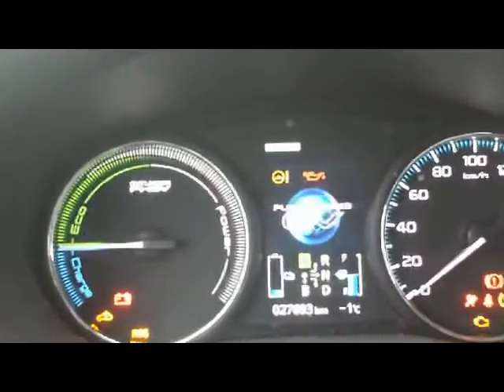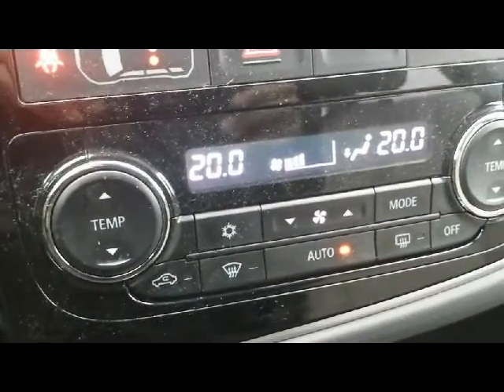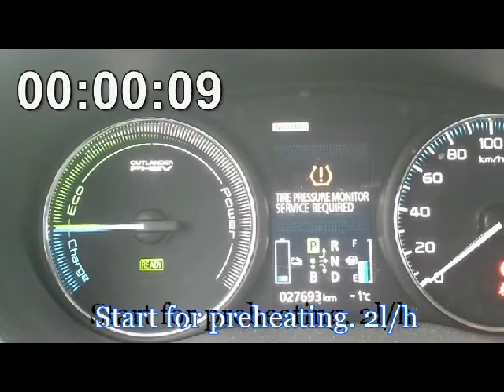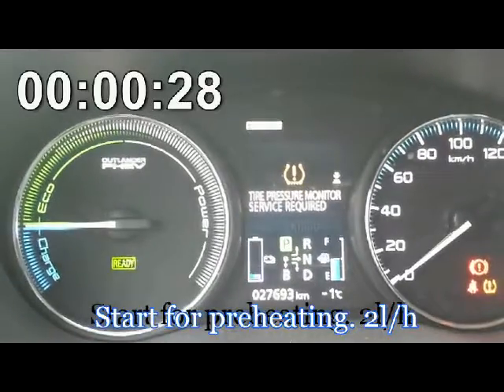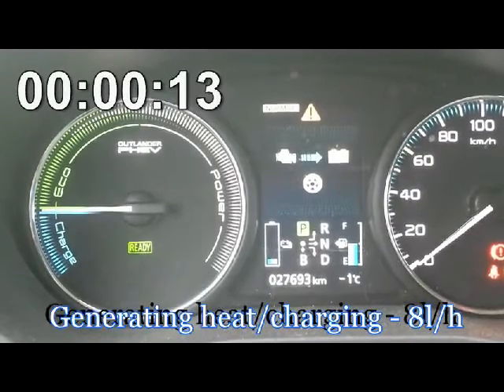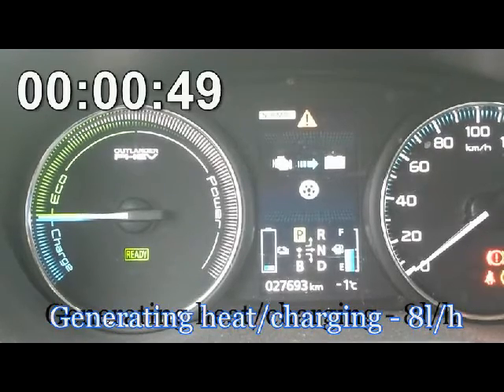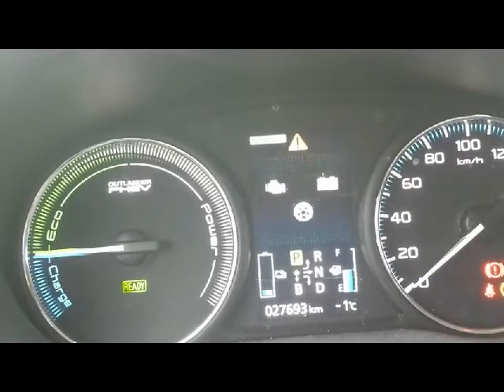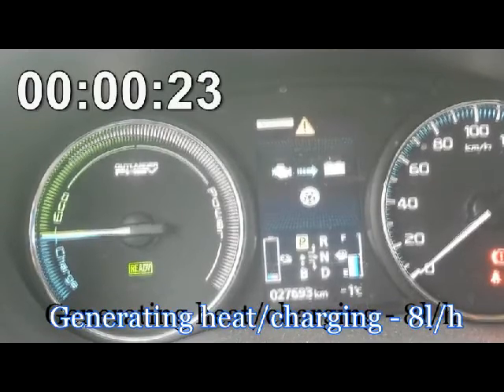ICEheatStop for Outlander PHEV how to check if it works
How to simply verify if PHEVBox option, ICEheatStop, that reduces fuel consumption for heating purposes is working correctly. To do this you simple need winter, Outlander PHEV and PHEV Box with ICEheatStop installed :)